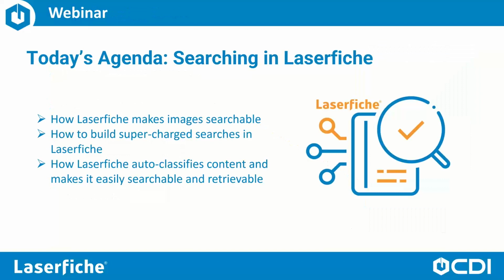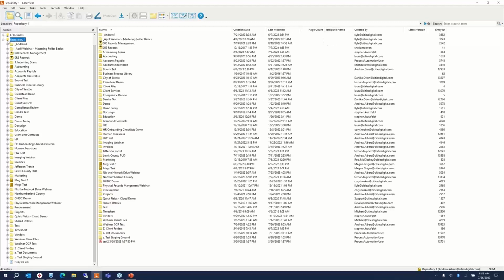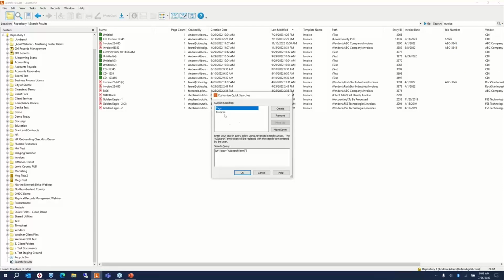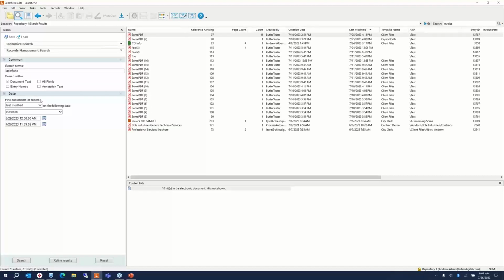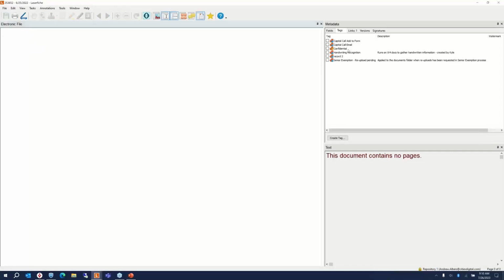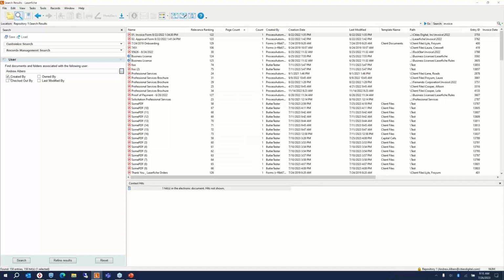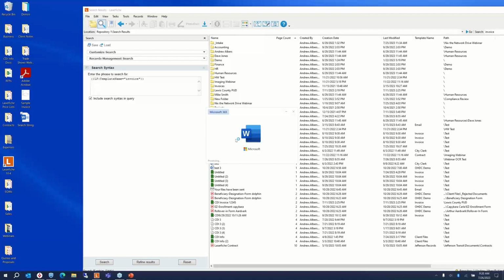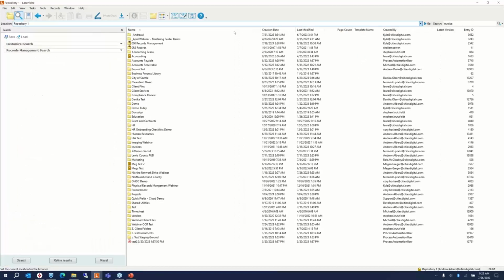Laserfiche Tutorial: The Knowledge base Made for Searching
Join CDI to learn how Laserfiche takes searching to the extreme.

In this webinar, you will learn:
• How Laserfiche makes old images searchable
• How Laserfiche auto-classifies content
• How to build Super-Charged searches

• Laserfiche Support
• Laserfiche Sales
• Laserfiche Consulting
• Laserfiche Hosting
• Laserfiche Integrations
• Scanning Hardware

📩 NEWSLETTER
Take your Laserfiche knowledge further with the CDI newsletter: